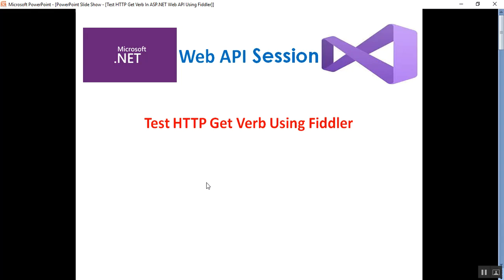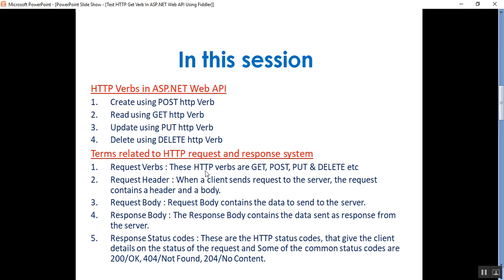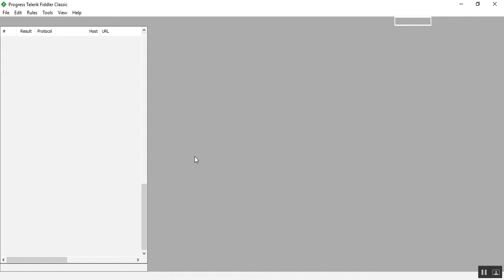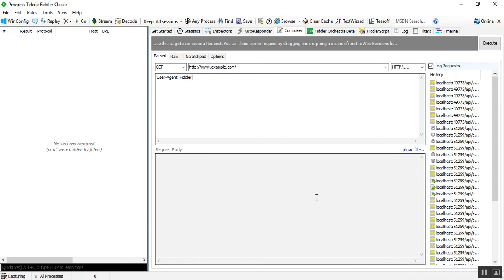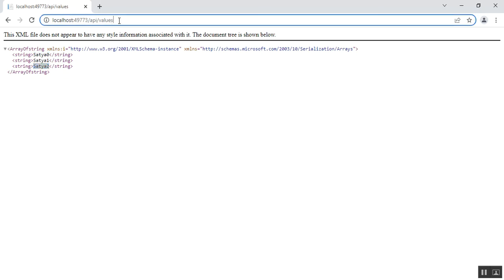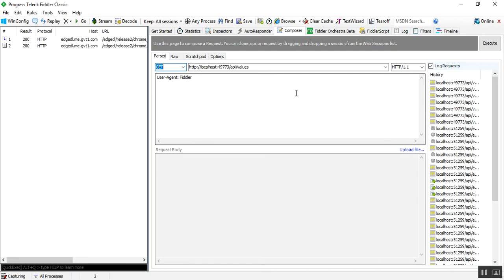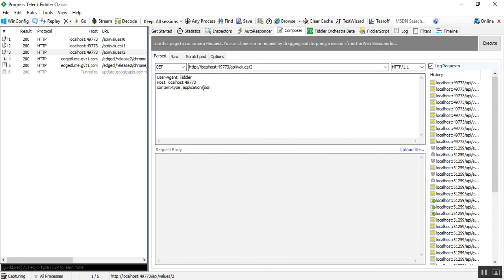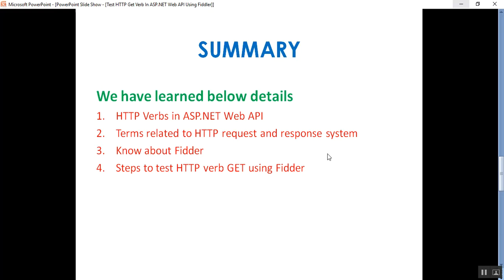Test Web API Using Fiddler - HTTP Get Verb | ASP.NET Web API Tutorial | Coding Knowledge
In this session, I will discuss on steps to test HTTP verb GET in ASP.NET Web API using Fiddler.

A. Difference between ApiController and Controller in ASP.NET MVC.
B. Comparing Asp.Net Web API Routing and Asp.Net MVC Routing.
C. Fiddler is a debugging proxy server tool used to log, inspect, and alter HTTP and HTTPS traffic between a computer and a web server or servers.

In this session I describe the below details:
1. HTTP Verbs in ASP.NET Web API
2. Terms related to HTTP request and response system
3. Know about Fiddler
4. Steps to test HTTP verb GET using Fiddler